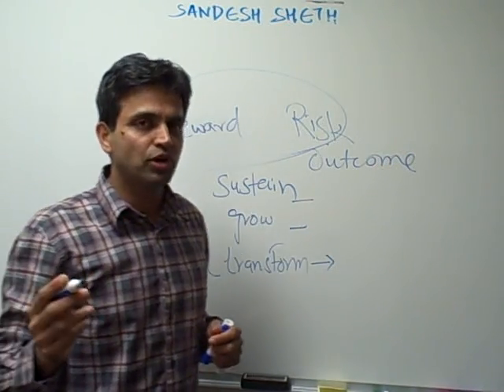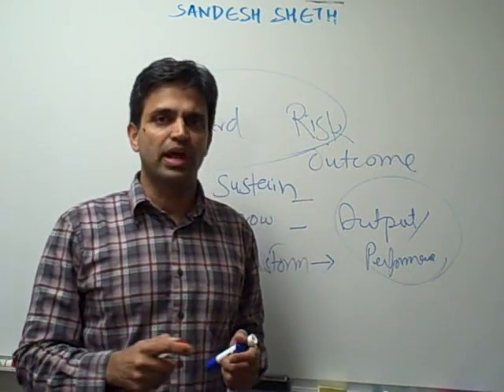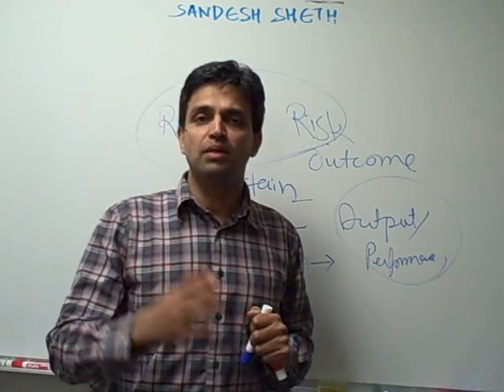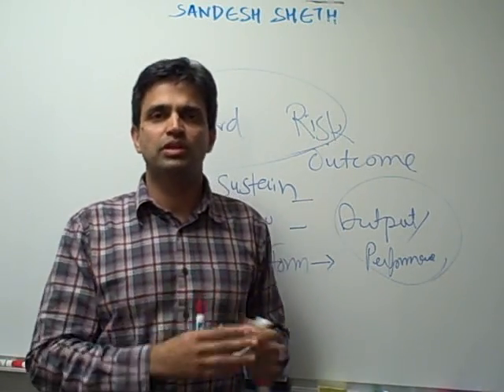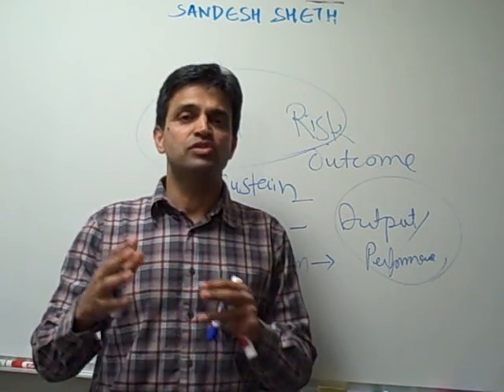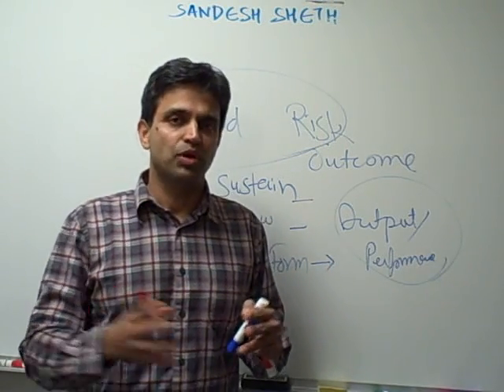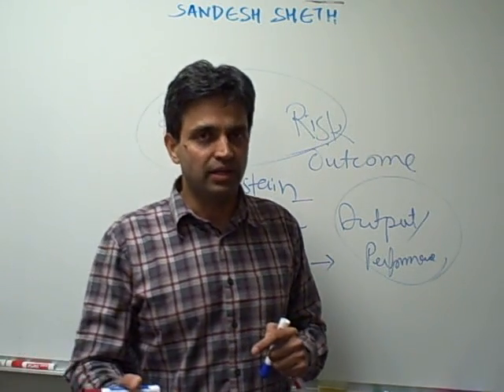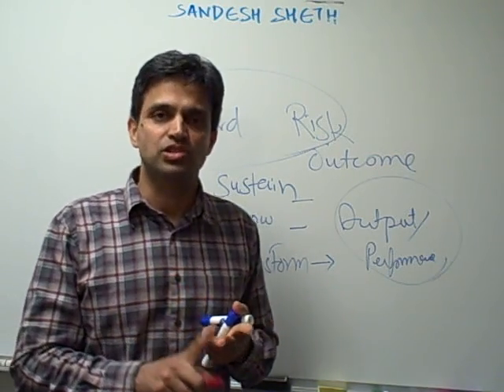IT Governance Made Simple - Outcome and Performance Measures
I share with you me and my team's experiences in designing and developing IT Balanced Scorecards. We consult Fortune 500 companies and also Government agencies in GRC domain. The objective is to simplify a complex topic.